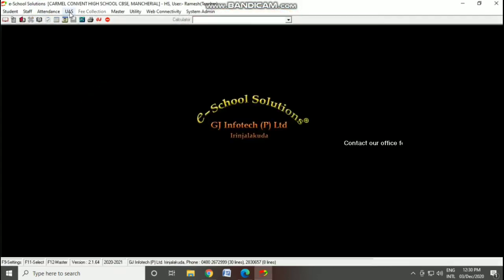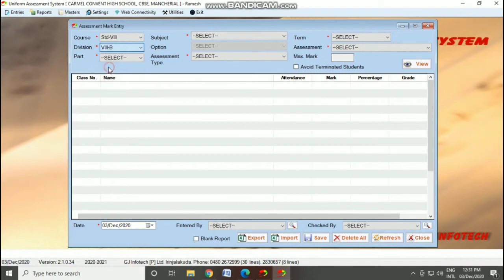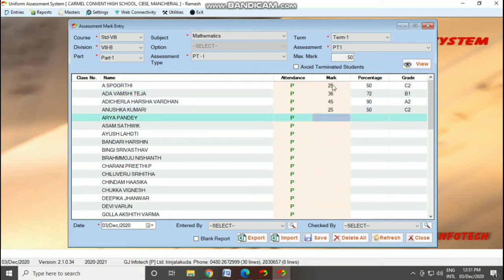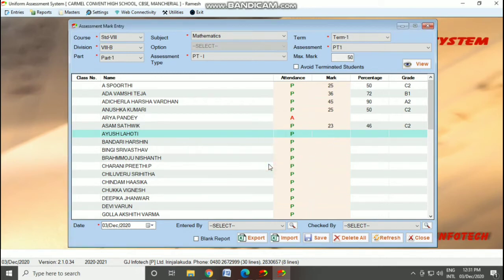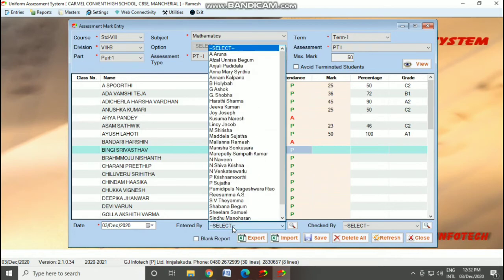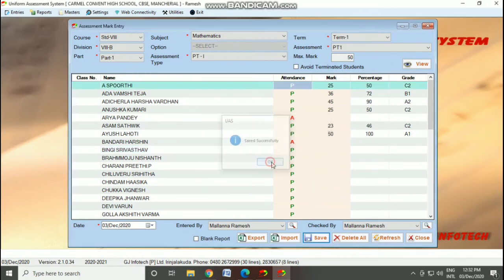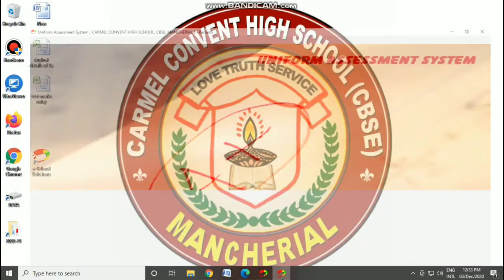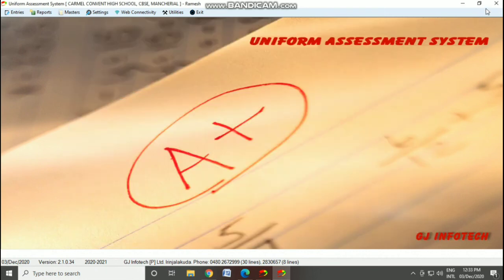How to enter Marks in GJ Software